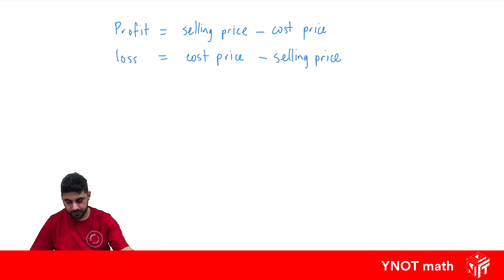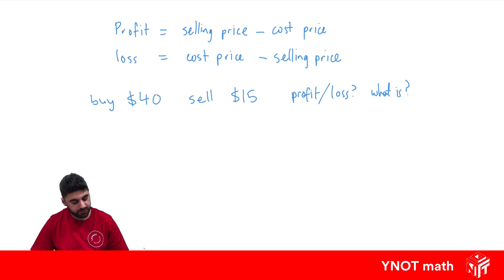Profit and Loss